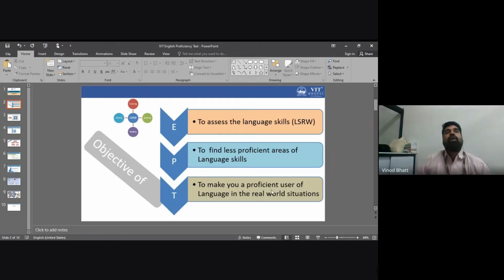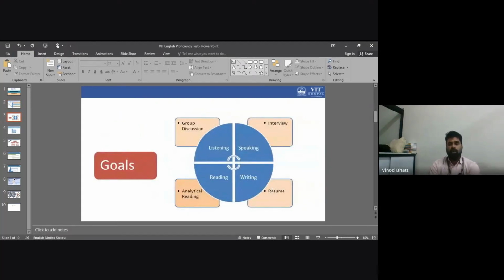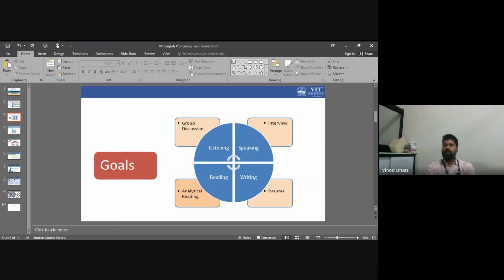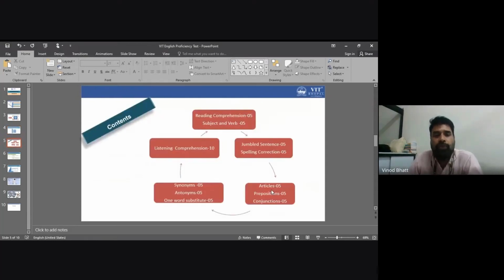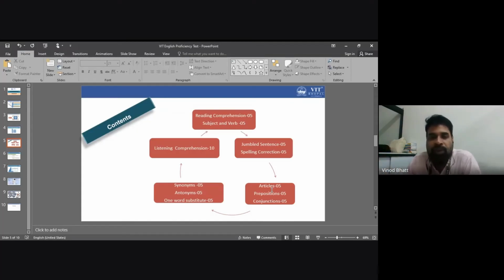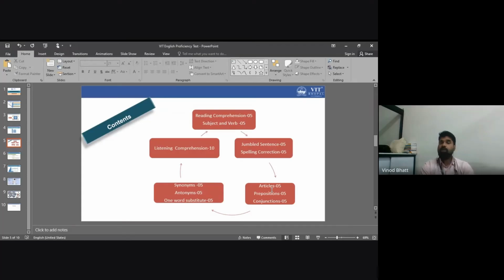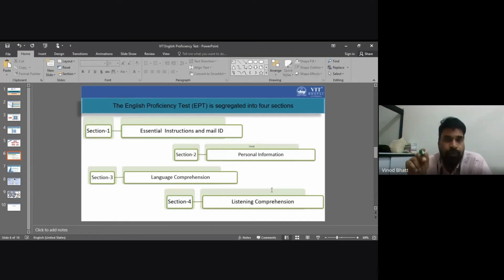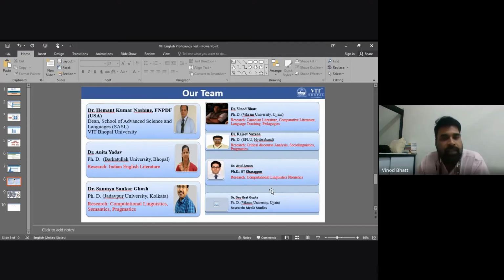Session on English Proficiency and Mock English Proficiency Test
ft. Dr.Vinod Bhatt Associate Professor SASL

11:30am-12:00pm
Day-6
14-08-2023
Monday